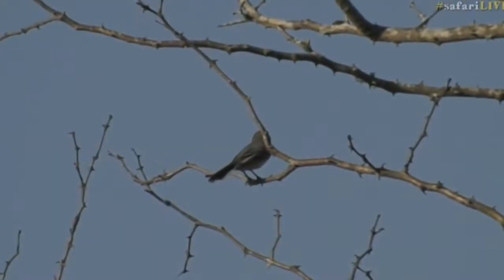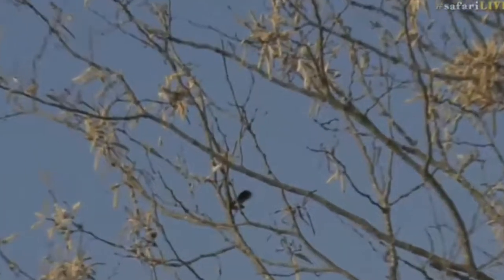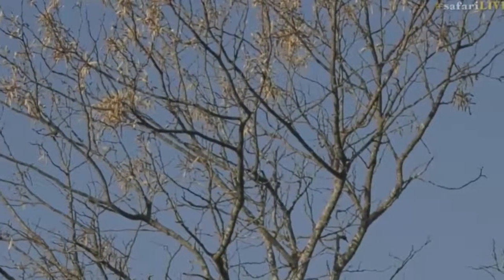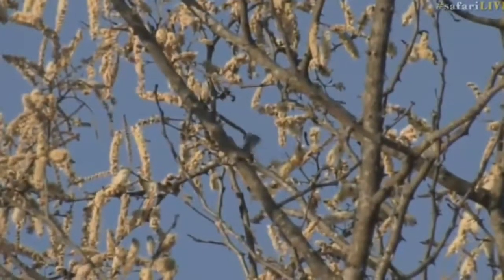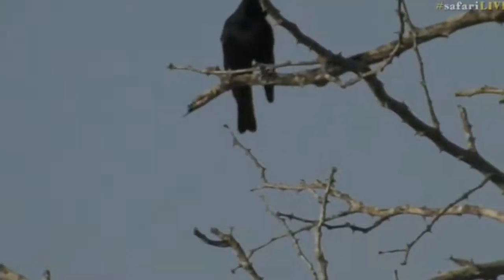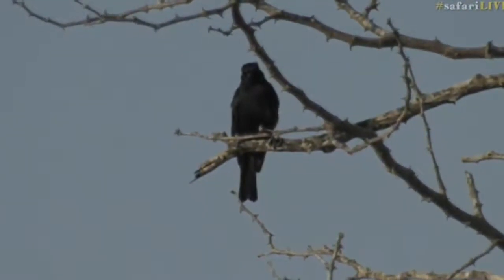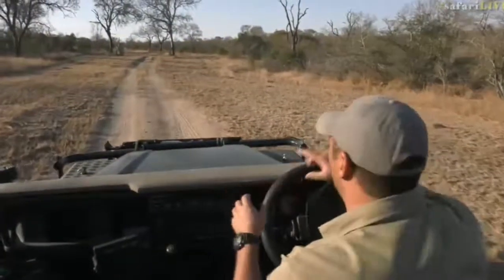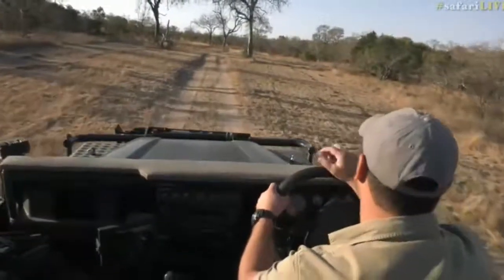7 Aug 24, 2017 - Sunset - Byron is really increasing his bird challenge count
Aug 24, 2017 - Sunset - Byron is really increasing his bird challenge count